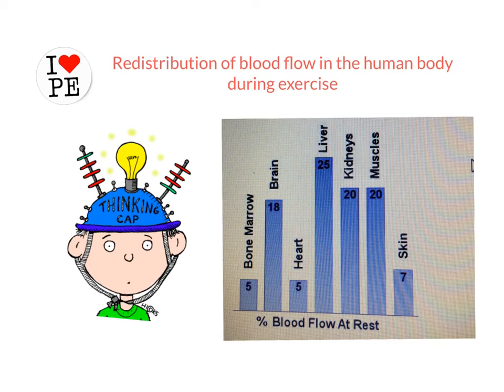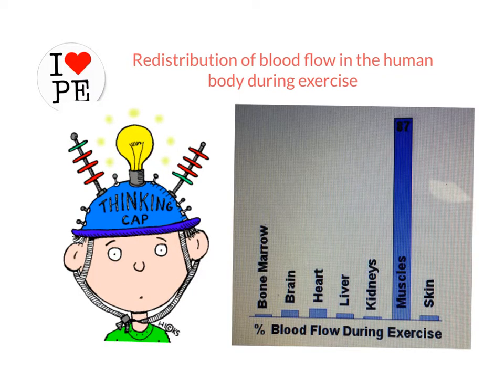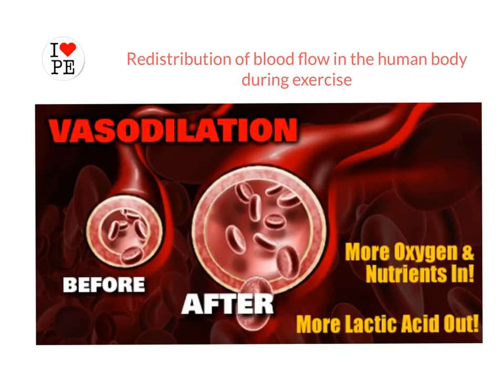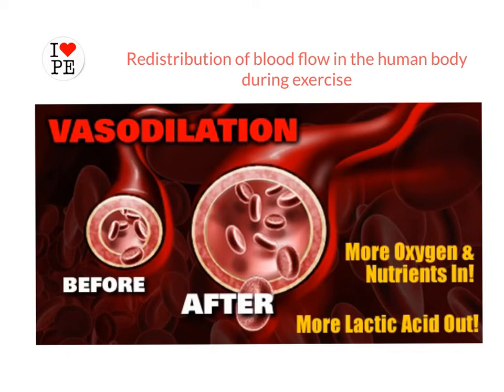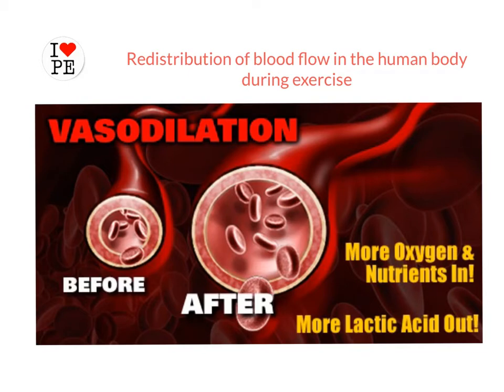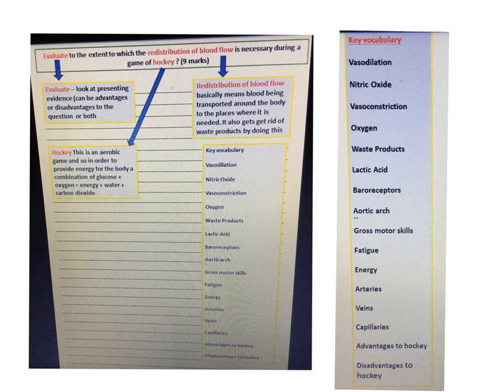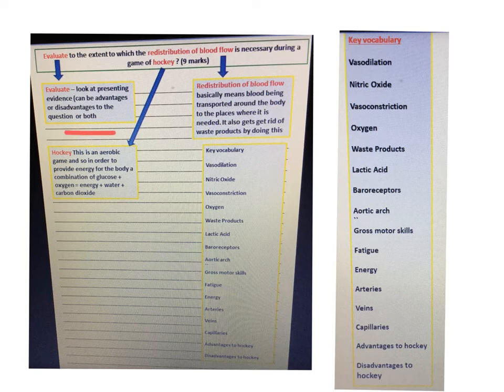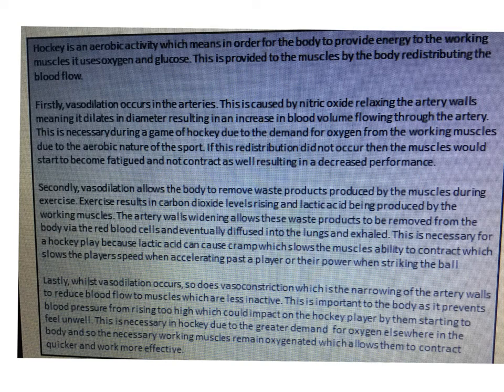AQA GCSE PE Redistribution of blood flow during exercise